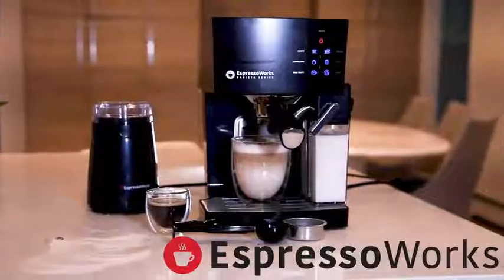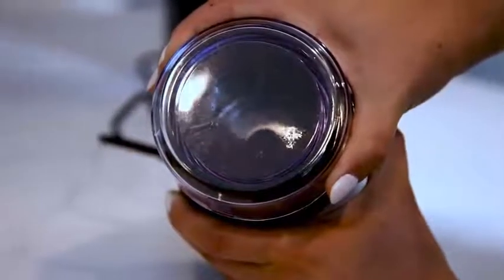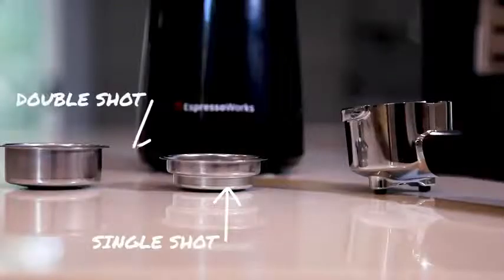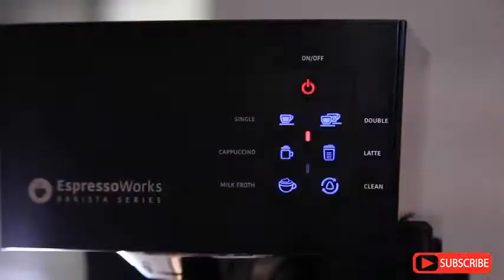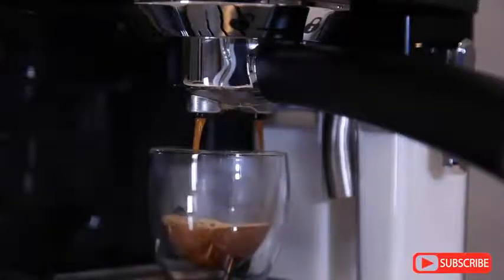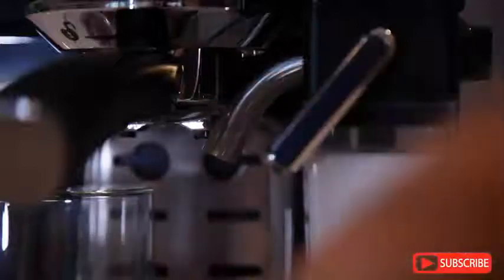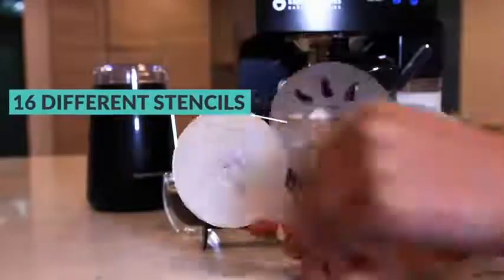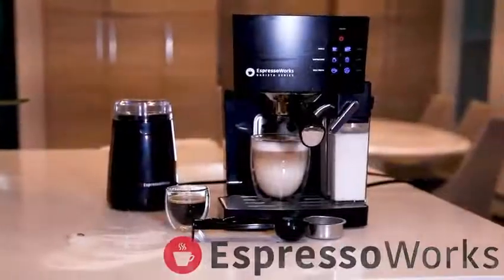TOP 5 Latte and Cappuccino Machine 2021 | for Tasty Cappuccino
👇👇👇LINKS TO PRODUCTS BELOW👇👇👇

Calphalon Temp IQ Espresso Machine with Grinder & Steam Wand, Stainless

Espresso & Cappuccino Maker- 19 Bar Pump, 10 Pc All-In-One Espresso Maker & Milk Steamer (Inc: Bean Grinder, 2 Cappuccino & 2 Espresso Cups, Tamper, Single & Double Shot Filter Baskets), 1250W, (White)

Keurig K-Cafe Single-Serve K-Cup Coffee Maker, Latte Maker and Cappuccino Maker, Comes with Dishwasher Safe Milk Frother, Coffee Shot Capability, Compatible With all Keurig K-Cup Pods, Dark Charcoal

Hamilton Beach Espresso Machine, Latte and Cappuccino Maker with Milk Frother, 15 Bar Italian Pump, Single Cup, Black & Stainless (40792)

NESCAFÉ Dolce Gusto Coffee Machine, Genio 2, Espresso, Cappuccino and Latte Pod Machine